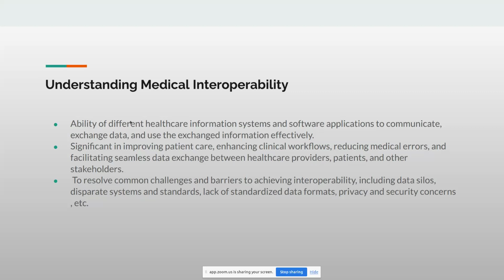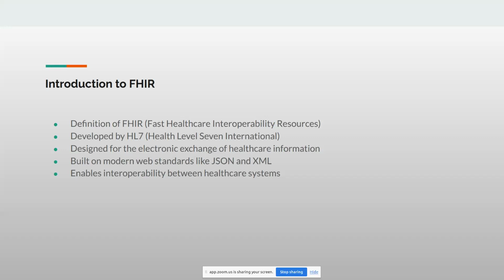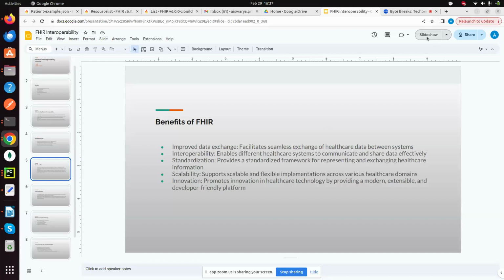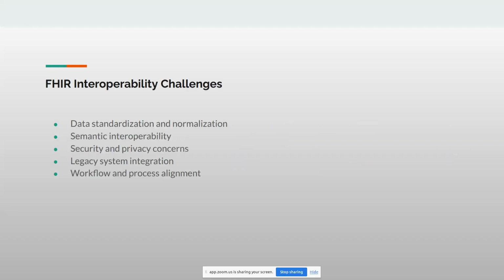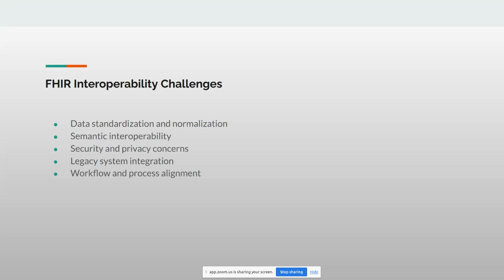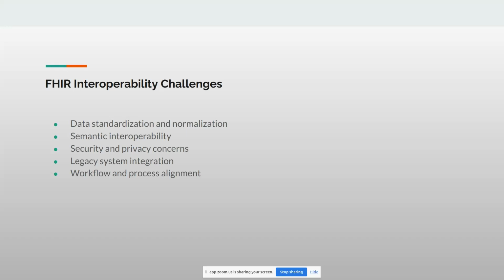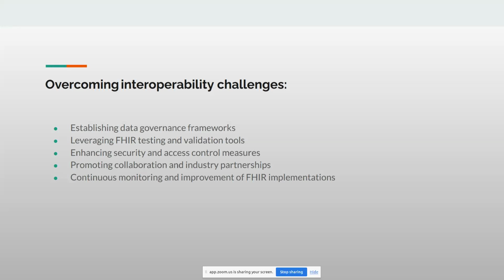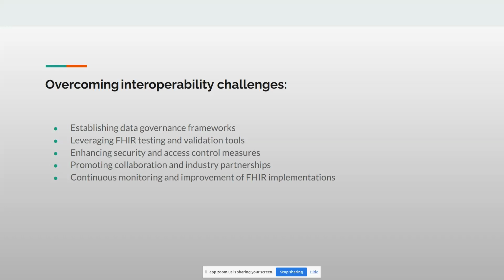Byte Breaks: Medical interoperability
Session By: Aiswarya